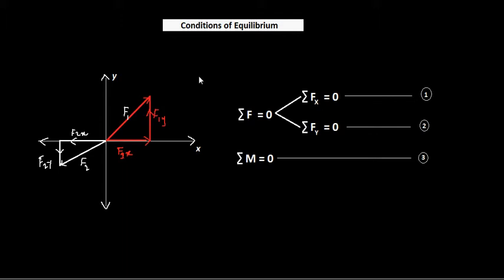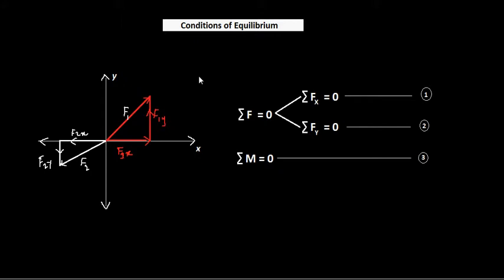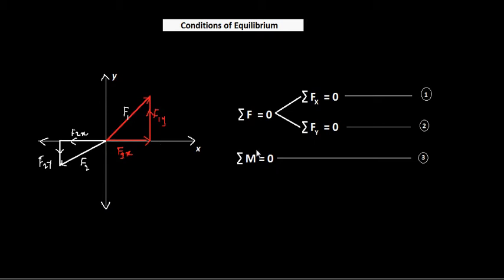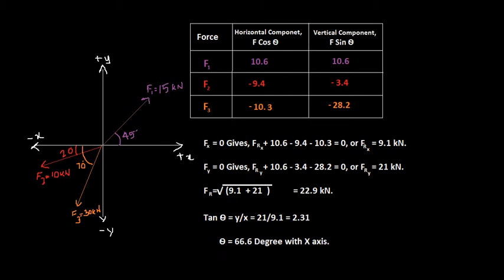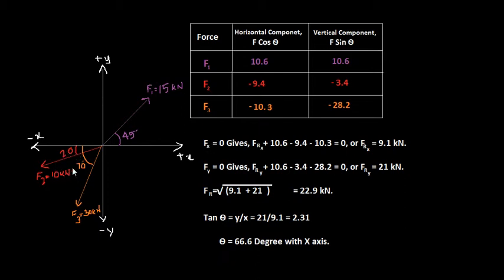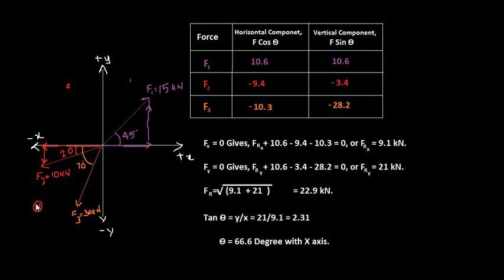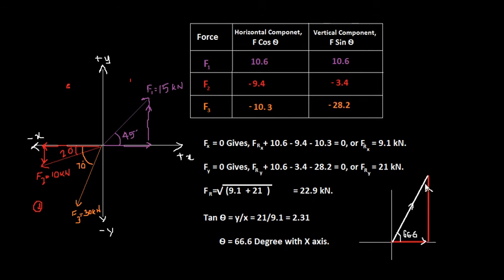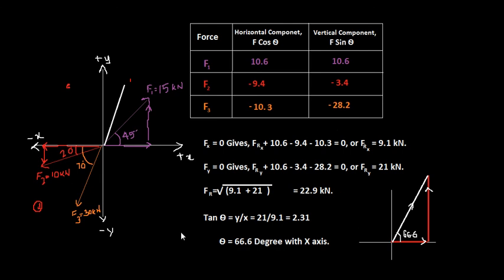Engineering Mechanics 11 - Forces and Moments